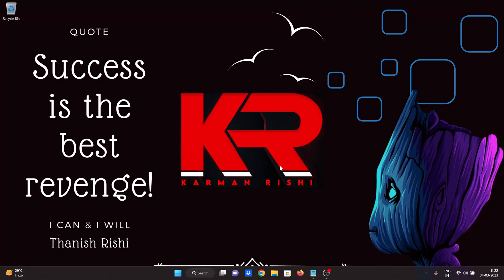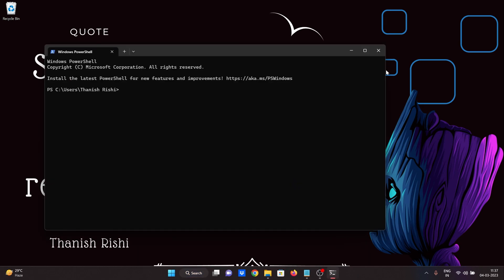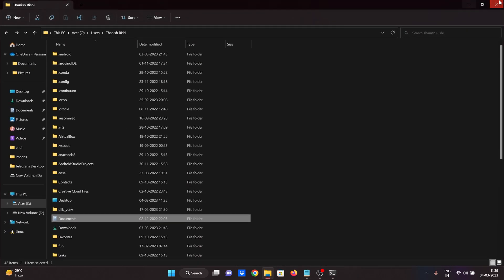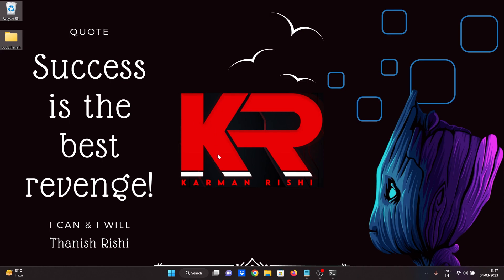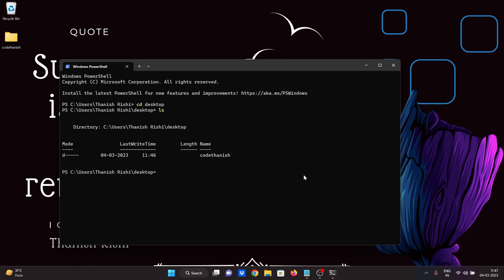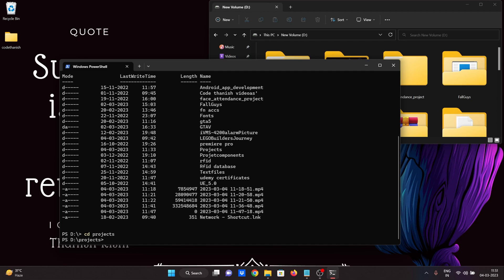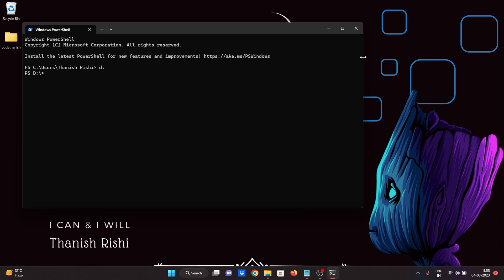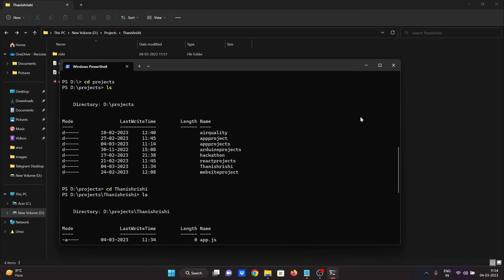How to use windows terminal - 2023 | Tamil | Code Thanish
Code Thanish

About me :-

Age :- 19
Profession :- Student

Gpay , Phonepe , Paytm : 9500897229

My Pc Specs :

Processor :
 Ryzen 7 3700x
GPU :
 Zotac Rtx 3060ti
Motherboard :
 Gigabyte b550 gaming x
Ram :
 Corsair 16gb 3200mhz 8×2
Storage :
 Kingston 500gb ssd
 1tb hdd Toshiba
Cabinet :
 Nzxt h510i case black
Monitor :
 Samsung 240hz 27inch
 Adcom 60hz Monitor
Power Supply :
 700 watt psu
Others :
 Cerberus KBM
 Zeb Orion Gaming Headphone
 G402 mouse
Chat Rules:

1: Respect everyone.
2: Don't Abuse or Promote other channels.
3: Don't Troll or Spam.
4. No Racism or Cruel Speech Allowed.

©️ Copyright